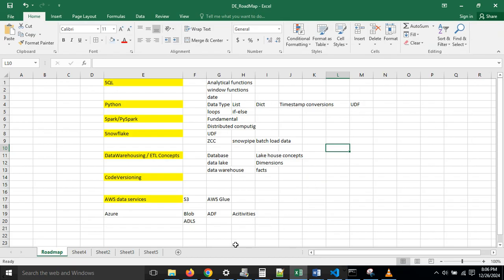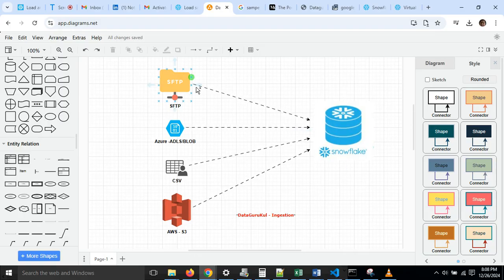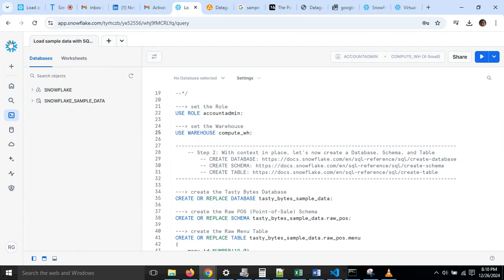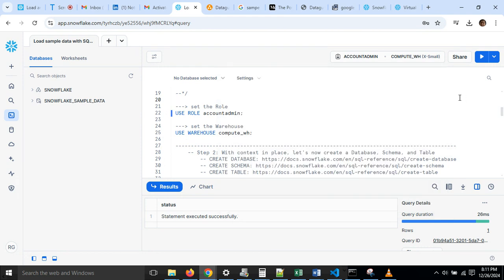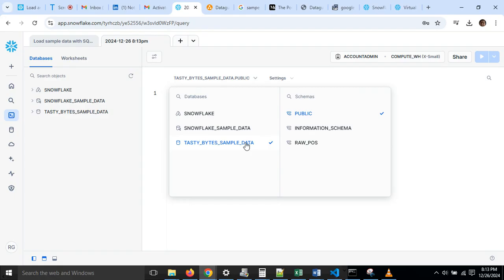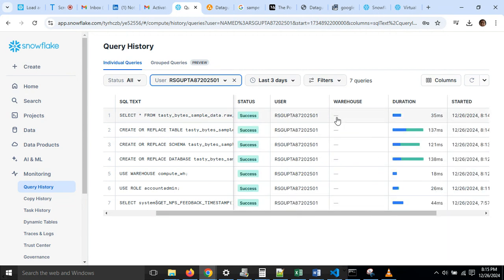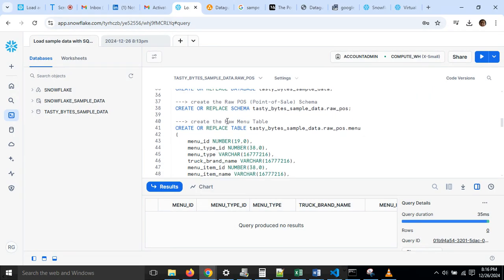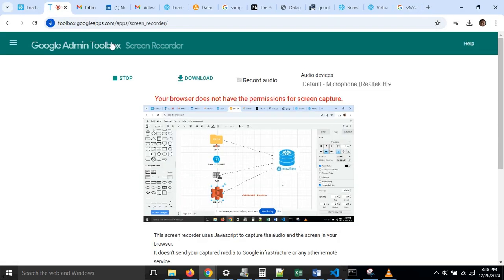First basic hands-on with Snowflake trial account data